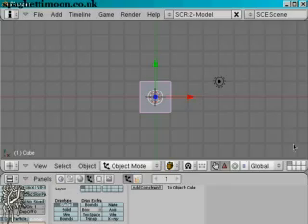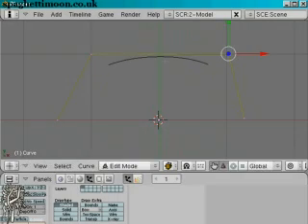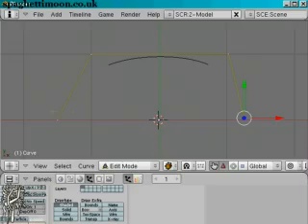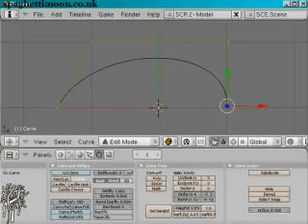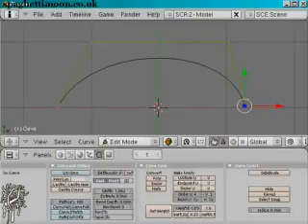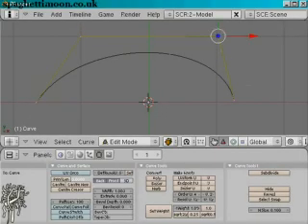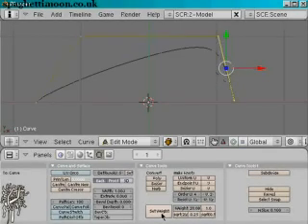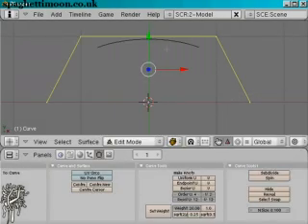Spaghettimoon's basics of NURBS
A basic introduction to the fundamental aspects of NURBS curves, using Blender 2.41